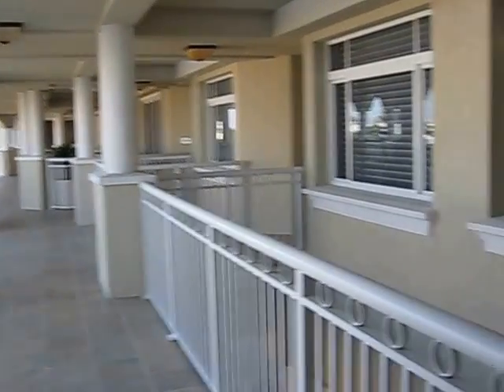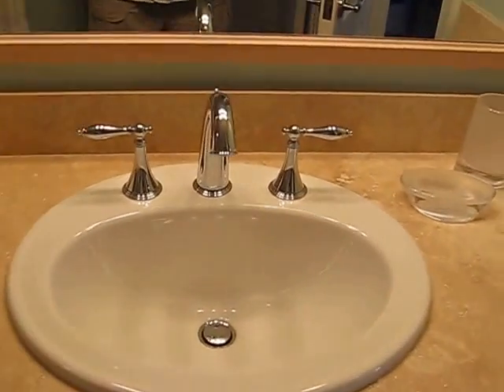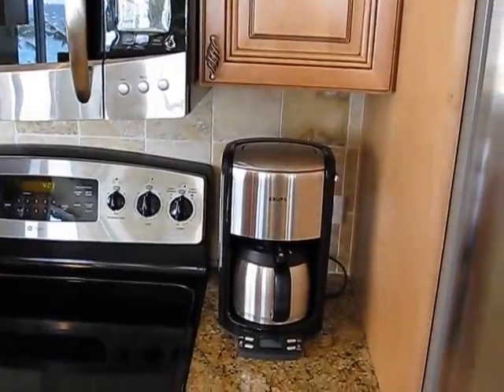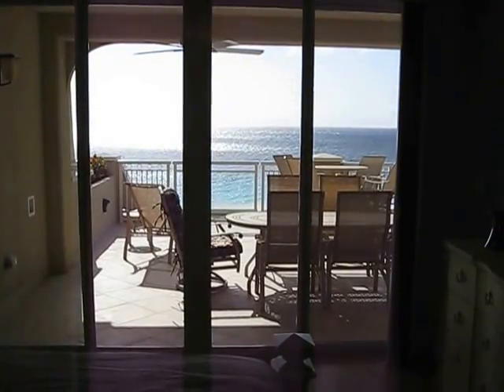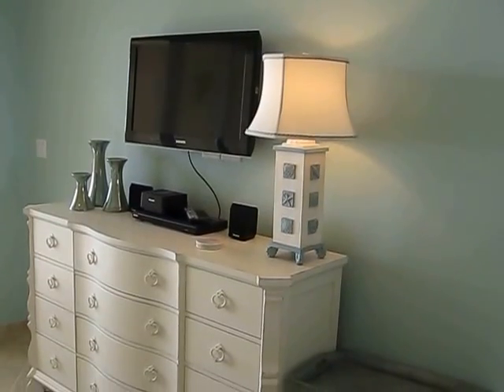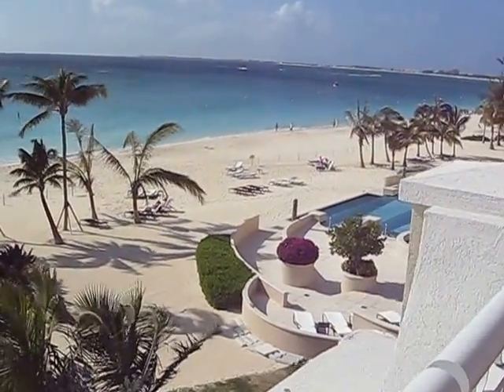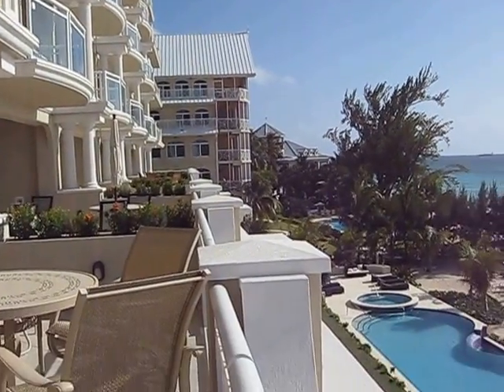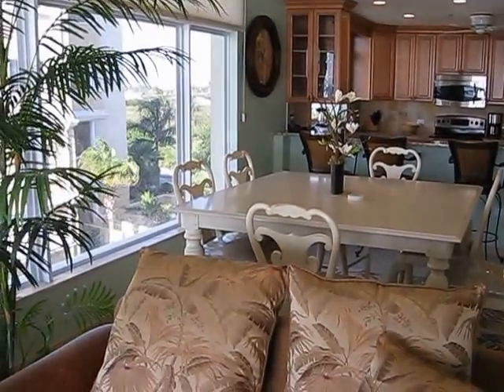Cayman Islands- The Beachcomber oceanfront corner unit 17 on 7 Mile Beach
The Beachcomber complex is on 7 mile beach on grand Cayman, The most awesome beaches and island in the Caribbean. Aqua water and great scuba or snorkeling too. My condo is on the 3rd floor corner facing the sunset and looks North towards the Ritz Carlton which is 300 yards away. Balcony, screen porch, 3 br, 3 ba, luxury!